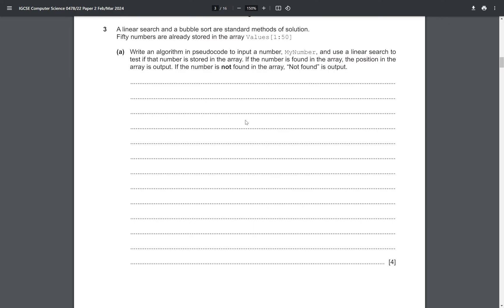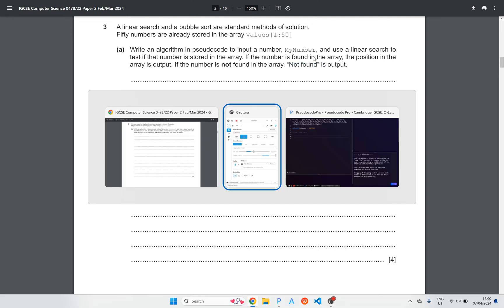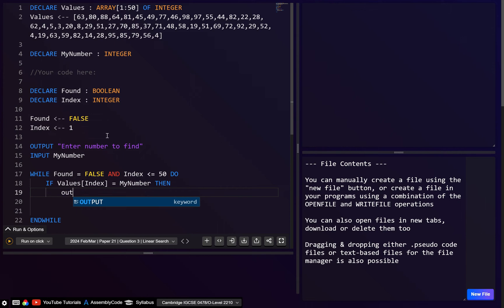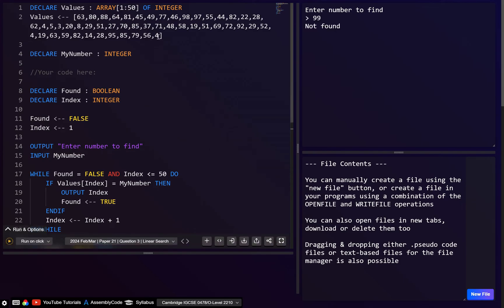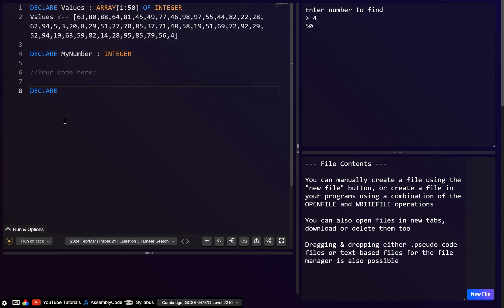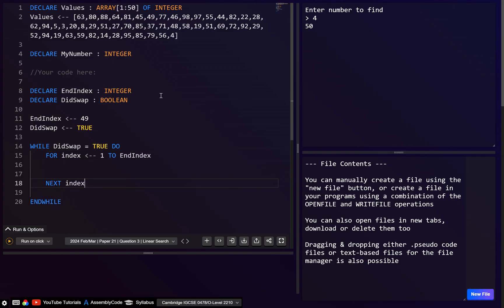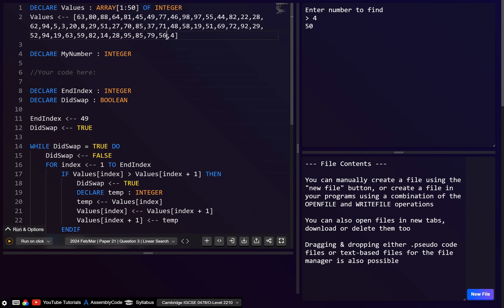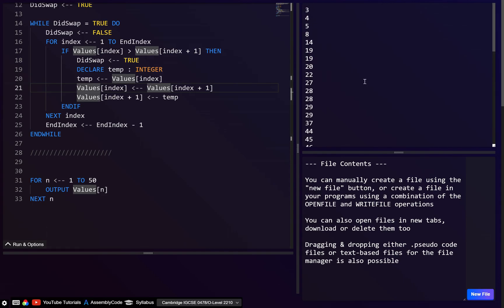IGCSE 0478 / O-Level 2210 Exam: Linear Search & Bubble Sort - Feb/Mar 2024 Paper 22 - Question 3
Performing linear search and bubble sort on a given array

Note: syntax used in the videos and the following websites follows the Cambridge IGCSE (0478) and A-Level (9618) qualifications